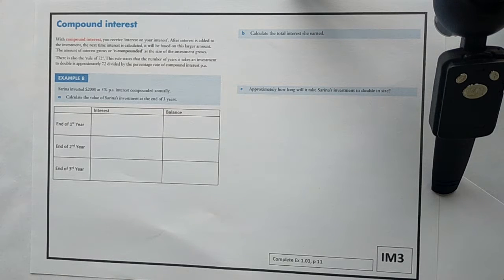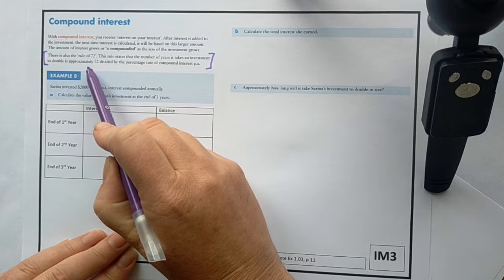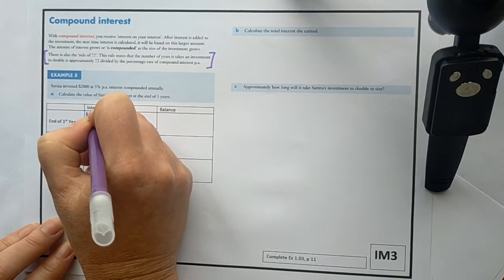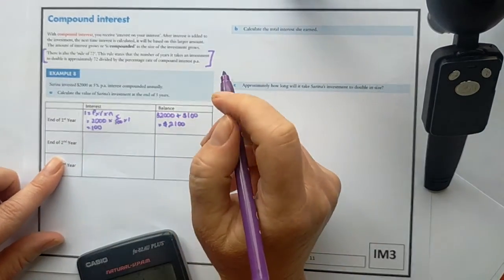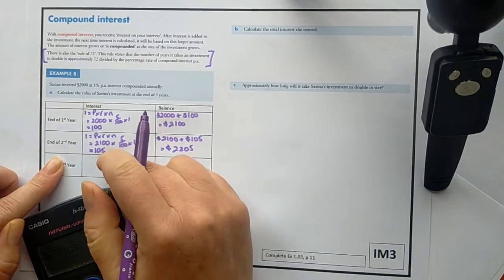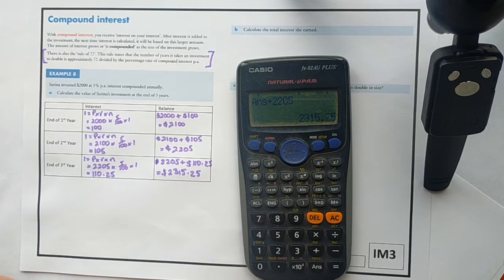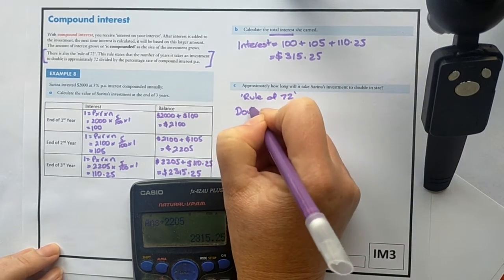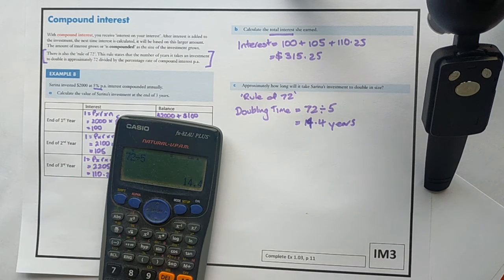3 Compound interest